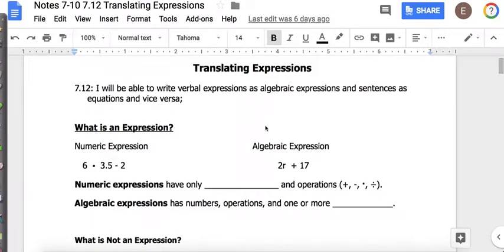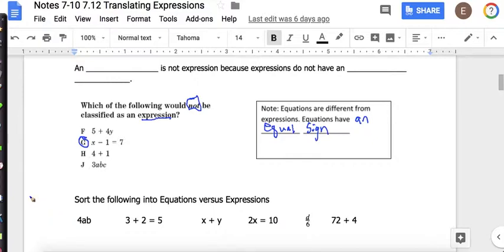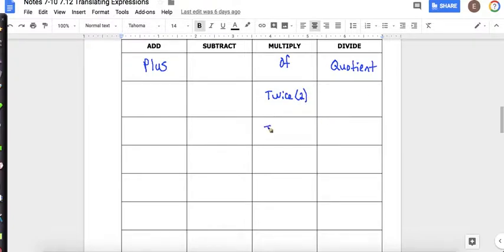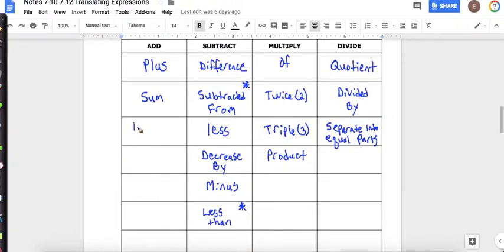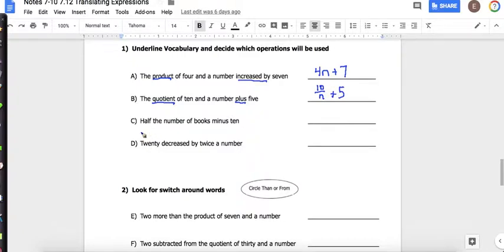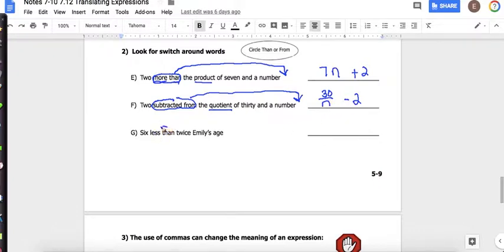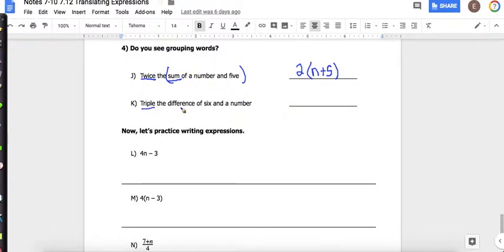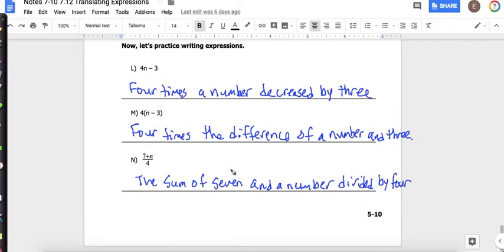Unit 5 Notes 7-10 Translating Expressions